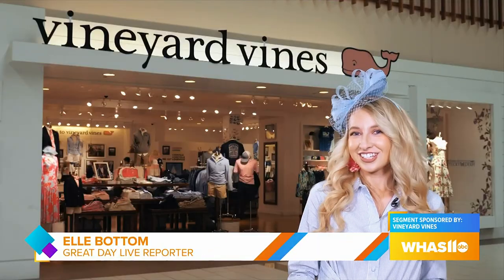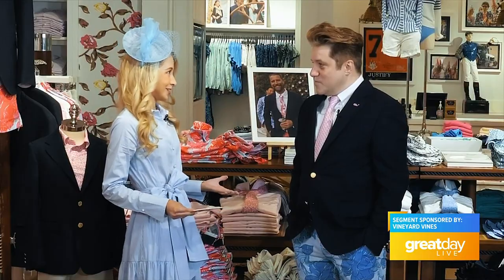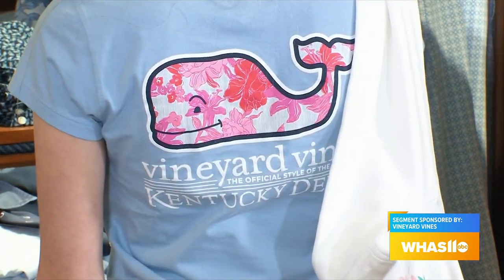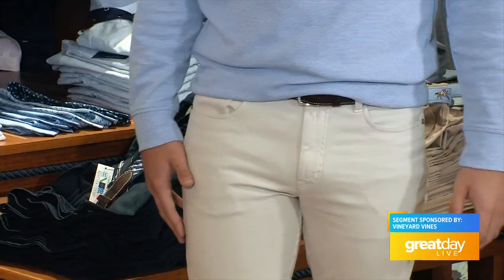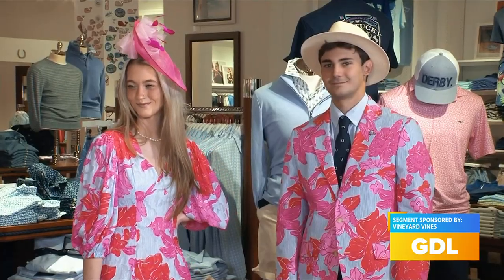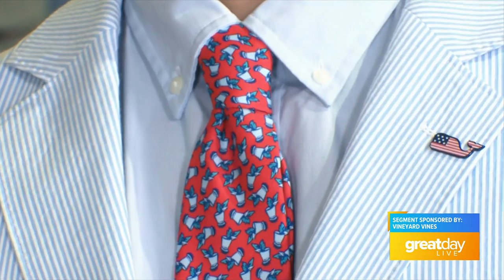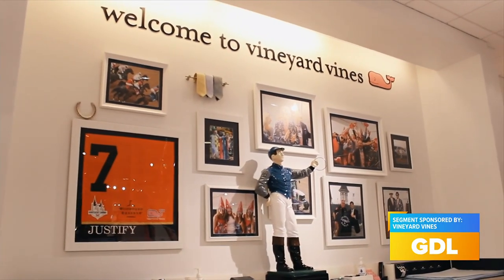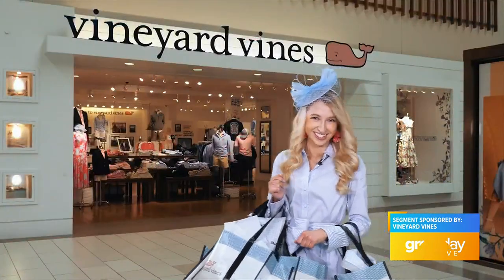GDL: Vineyard Vines is the Official Style of Kentucky Derby 149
Shop the looks at the Vineyard Vines Oxmoor Center location or at vineyardvines.com